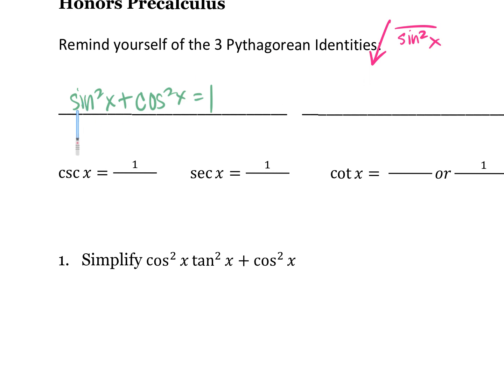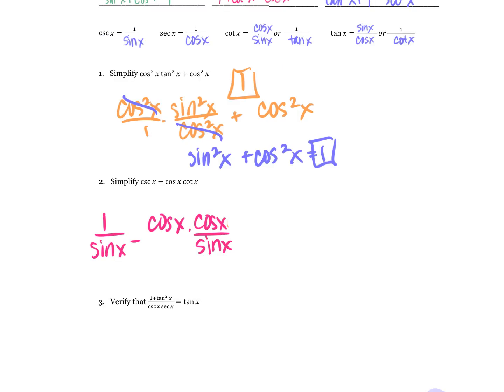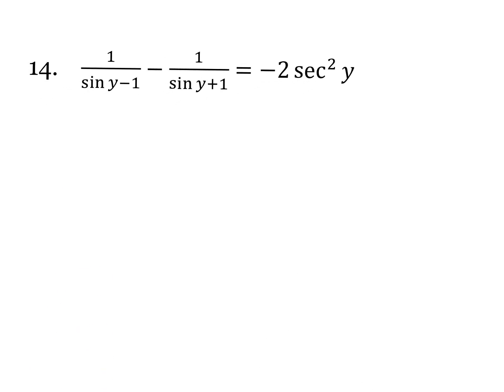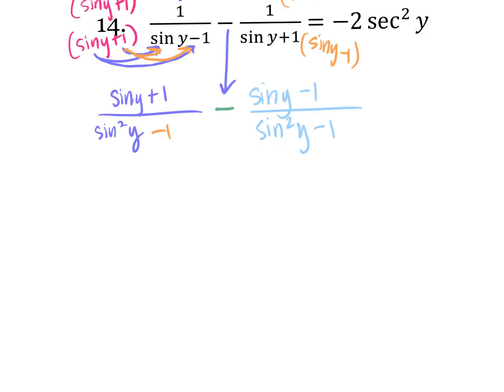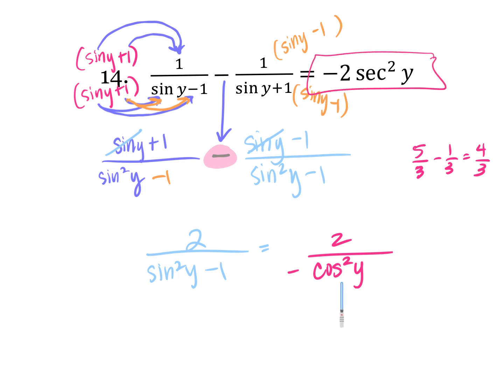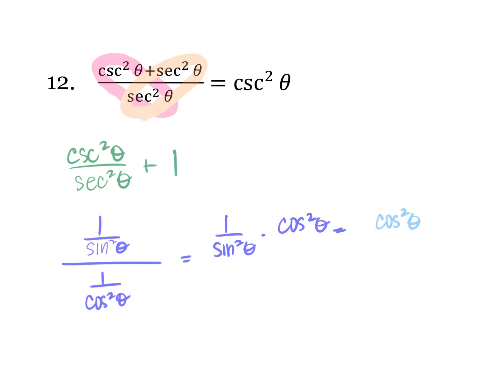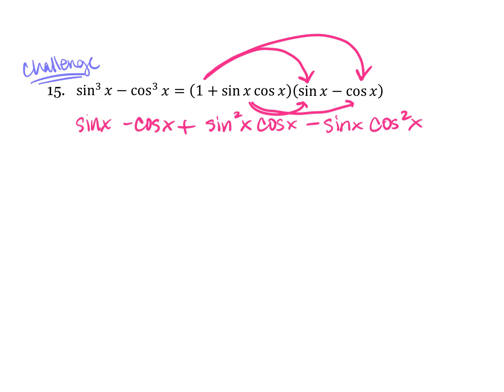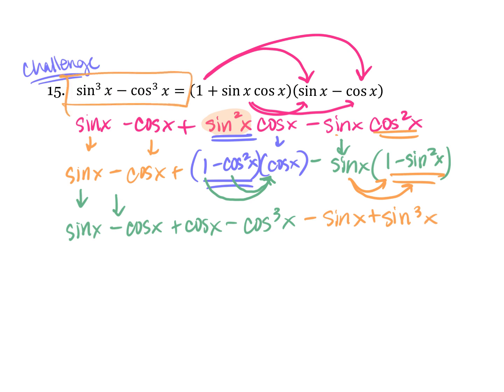Hpc unit 7 packet